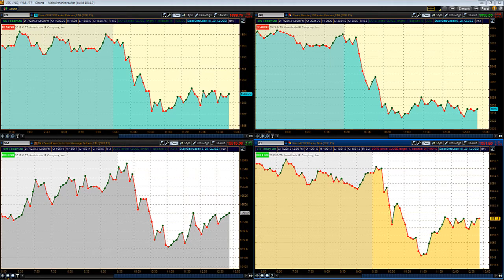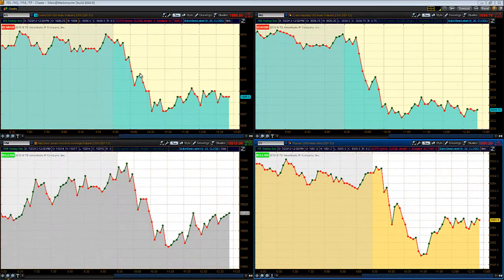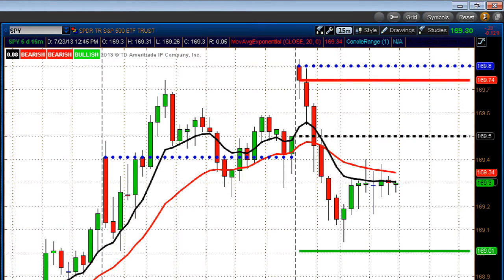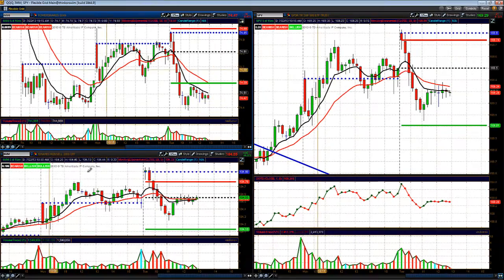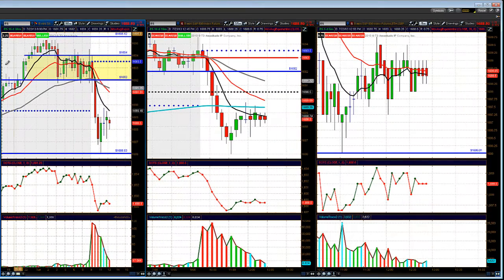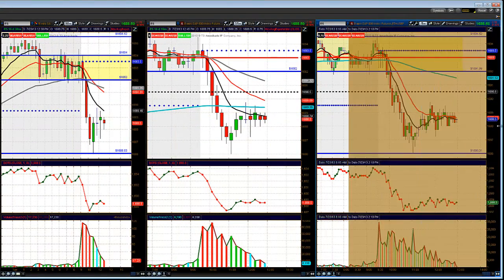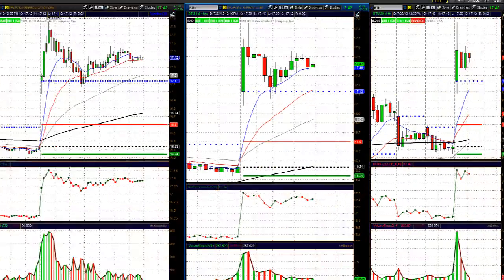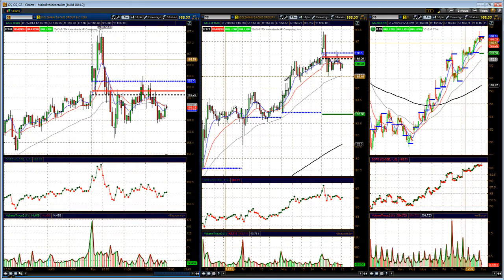Mid-Day Market Update for 07/23/13